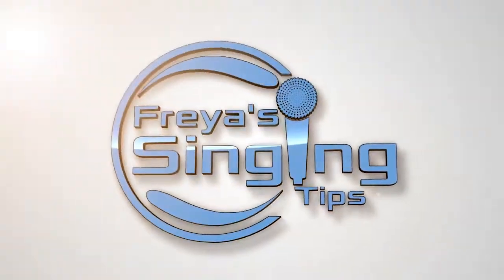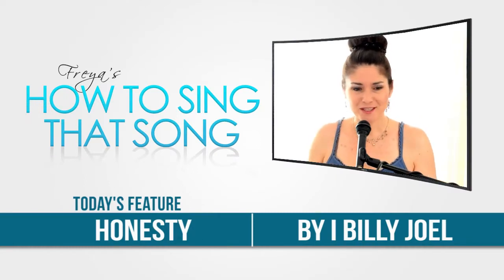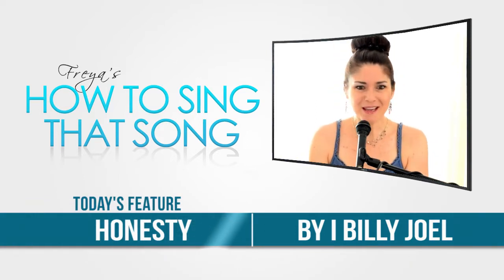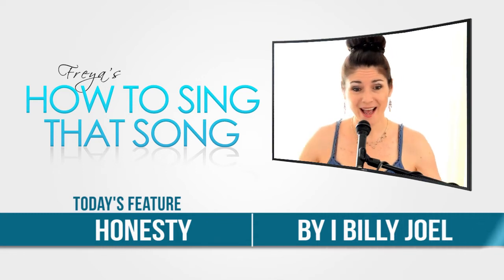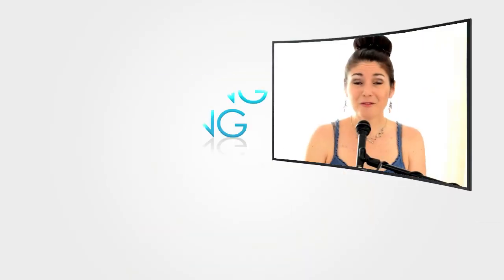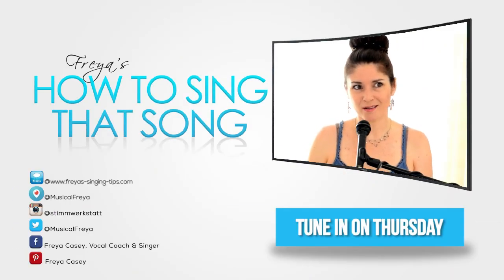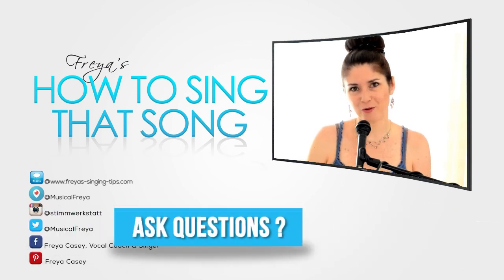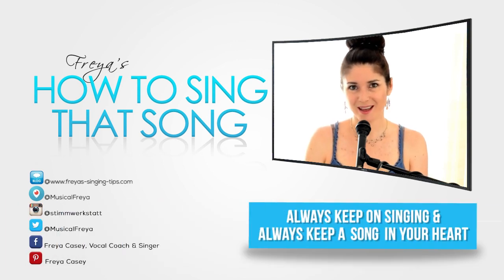How To Sing That Song: "HONESTY" by Billy Joel